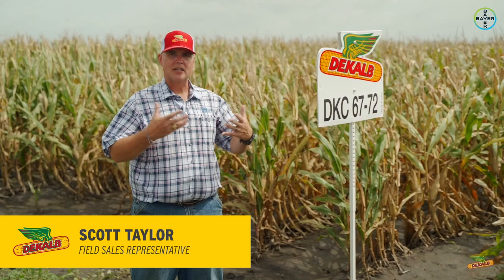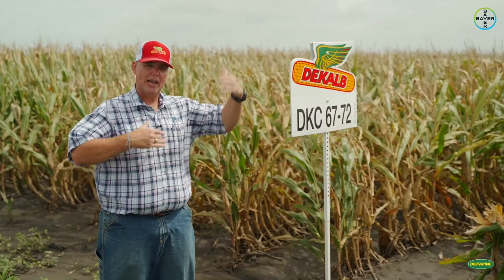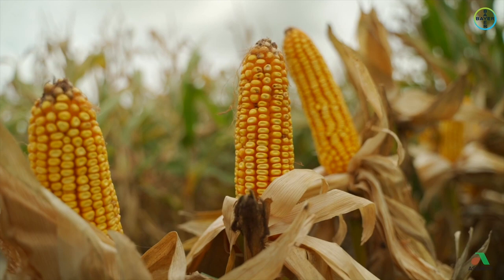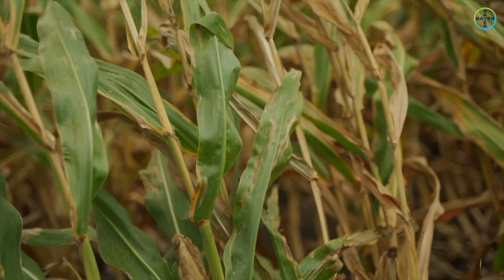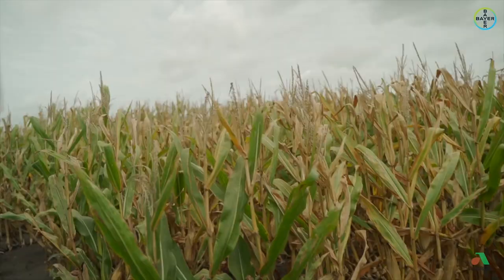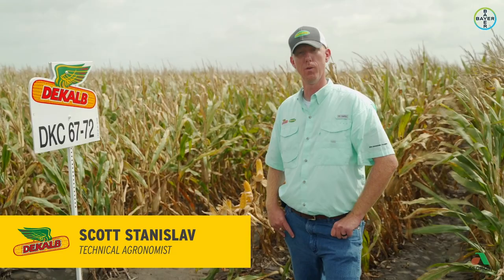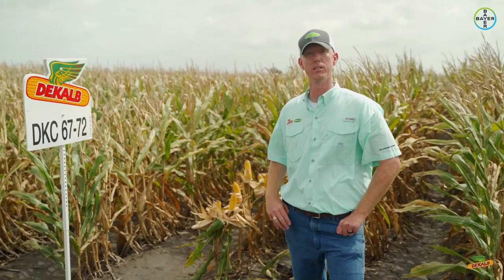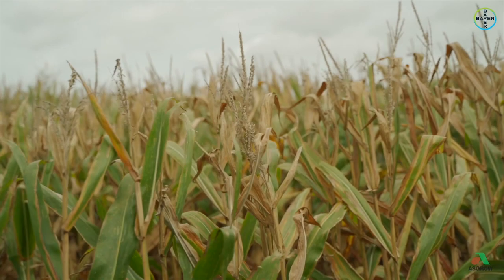South Texas | DKC67-72 Brand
There’s nothing like consistency when it comes to corn growing, and there are few products more consistent than top performer DKC67-72 Brand. Though not very tall or flexible, what DKC67-72 lacks in stature and flexibility, it more than makes up for inconsistency and stress tolerance.